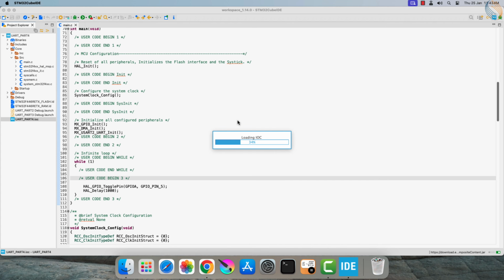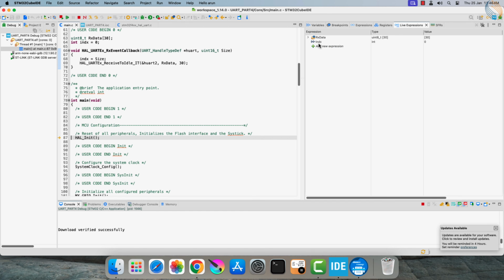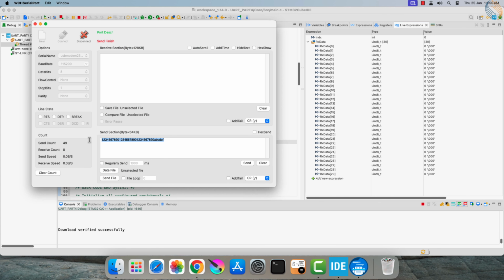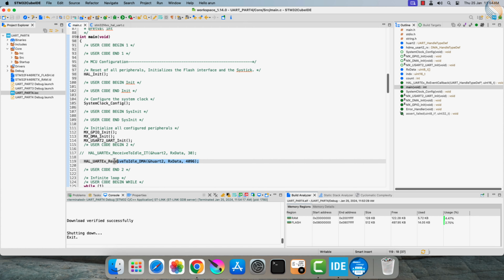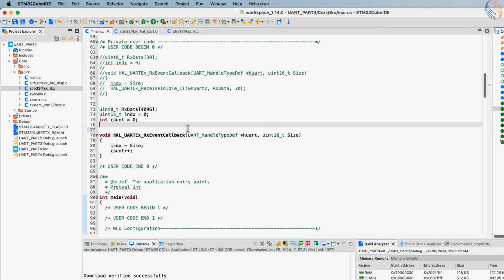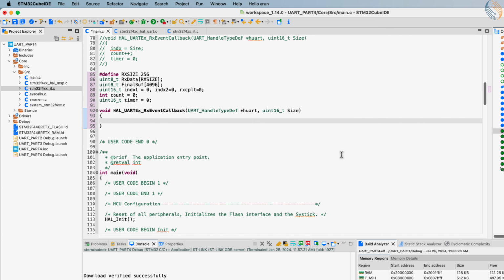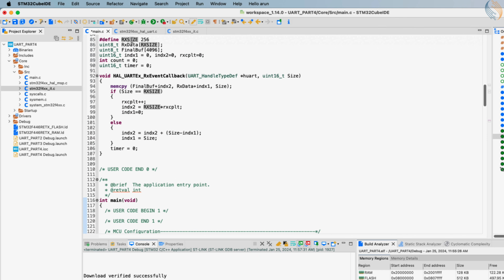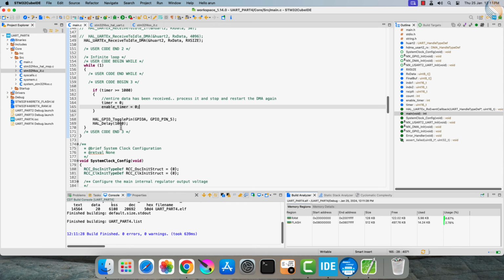STM32 UART Tutorial (Part 5): Receive Data using IDLE Line Detection Interrupt & DMA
Learn how to efficiently receive large data using STM32 UART with DMA and HAL_UARTEx_ReceiveToIdle in this step-by-step tutorial.